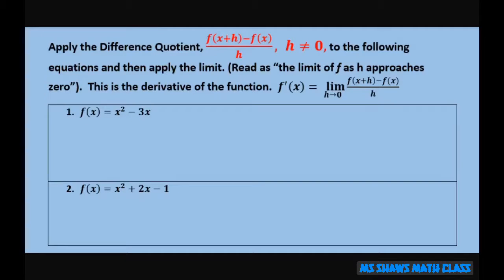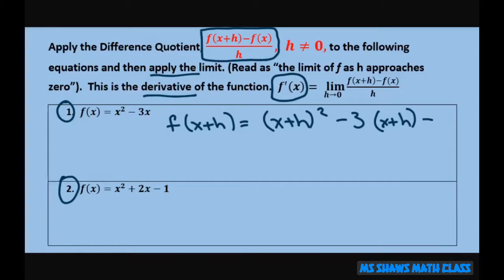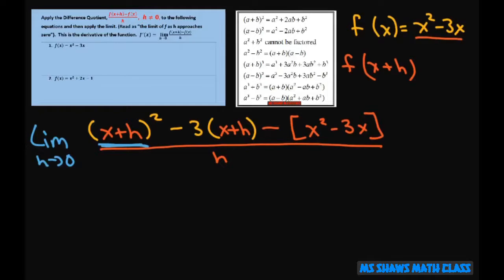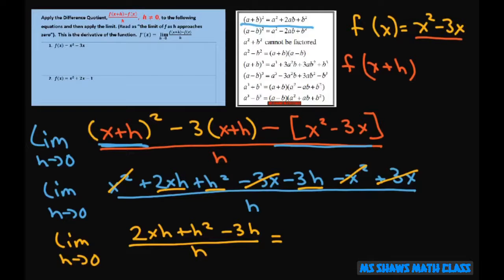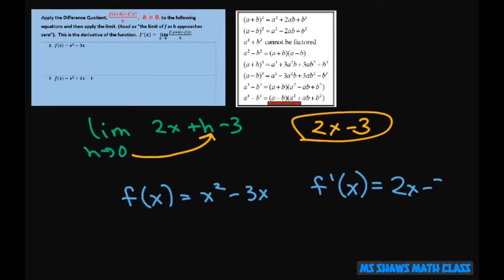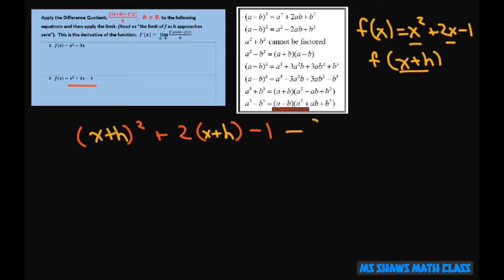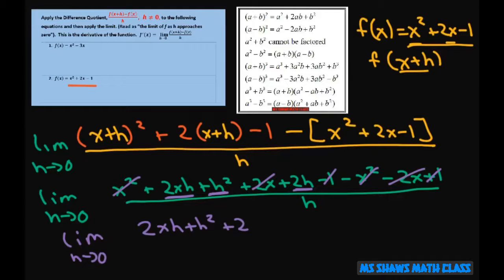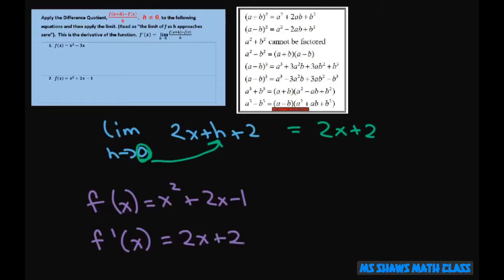Find the derivative of x^2- 3x, x^2+ 2x -1 by the limit process, the difference quotient